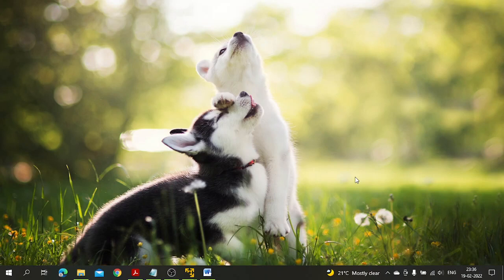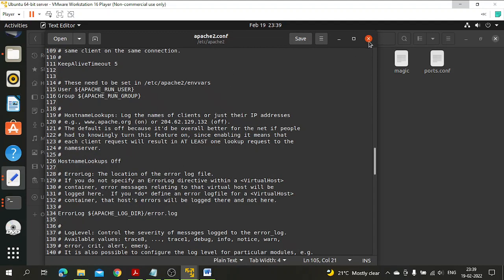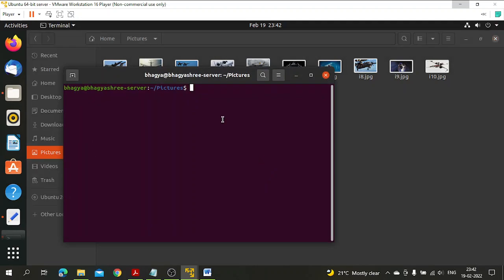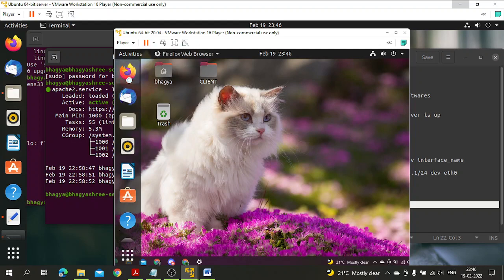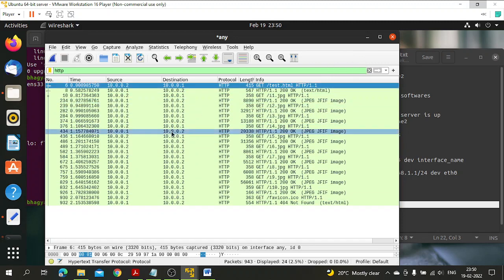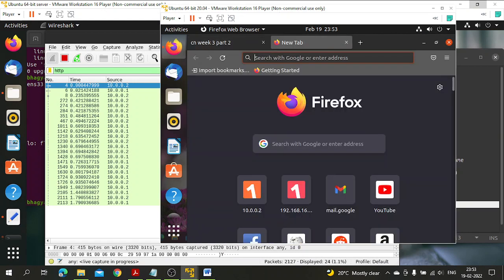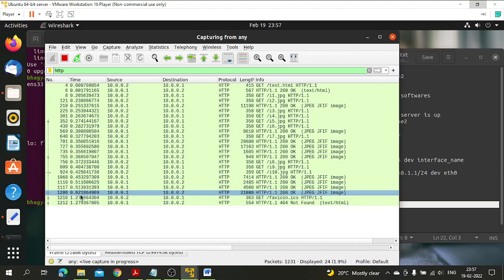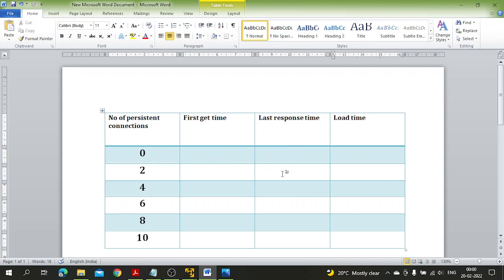CN lab part 2 | Non persistent and persistent connections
Hello everyone !!
This video is to analyze the optimal number of persistent connections.

CN LAB week 3 | Part 2

Your support and feedback boost me to create amazing new stuffs for you.